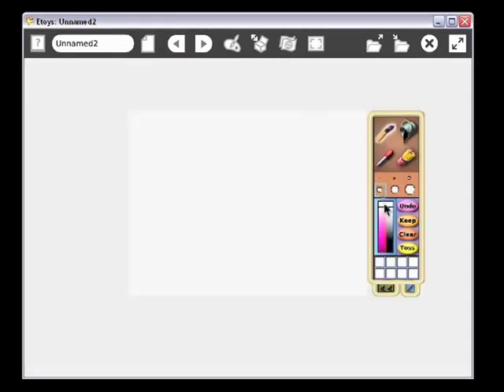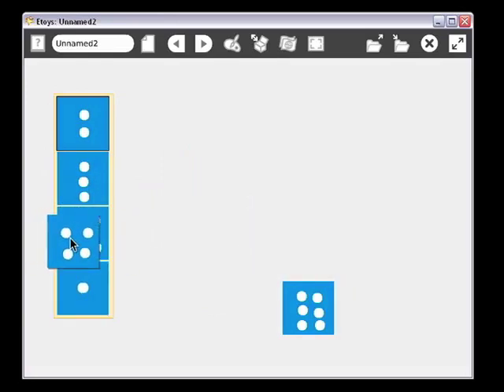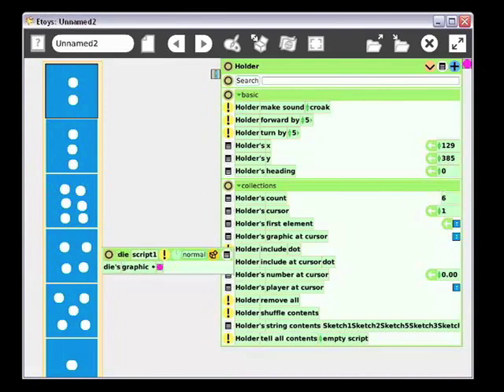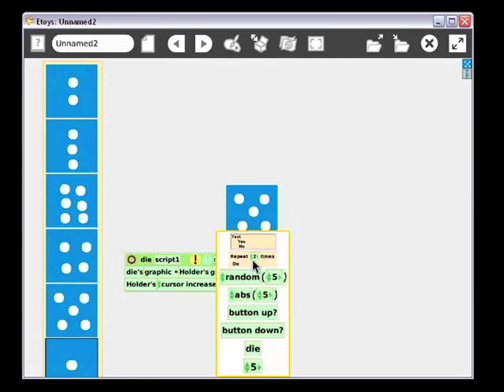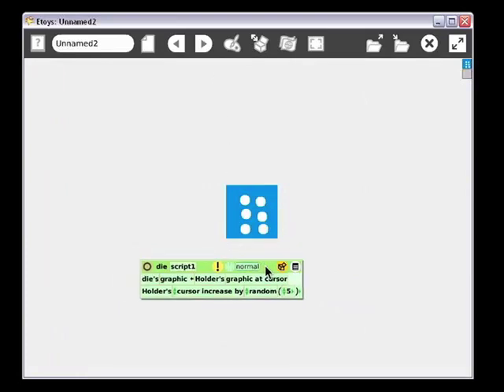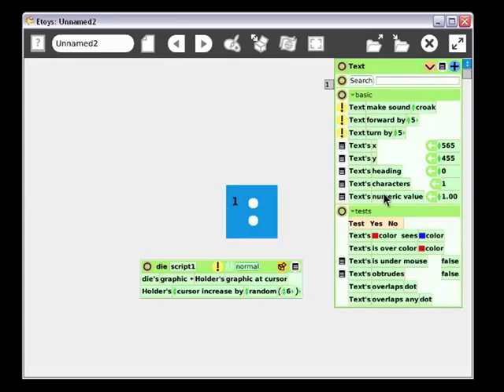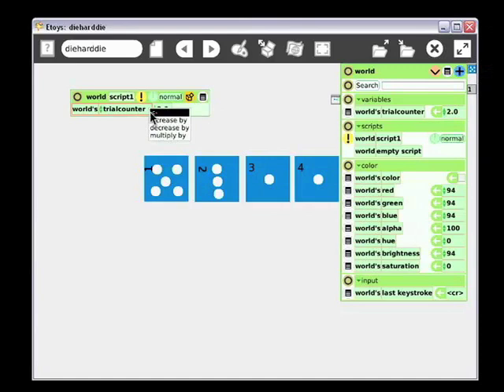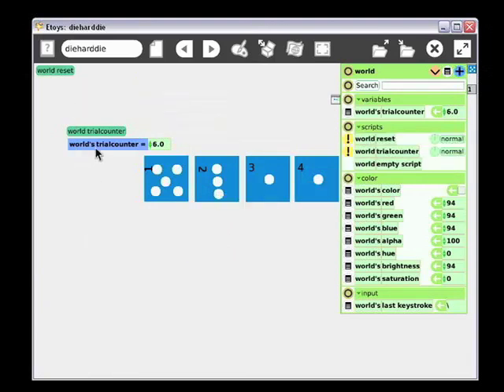Etoys - Dice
This video demonstrates how to make dice to be used in random trials in a game or project. Each die is built from parts that are built from parts. It is easier than it looks.